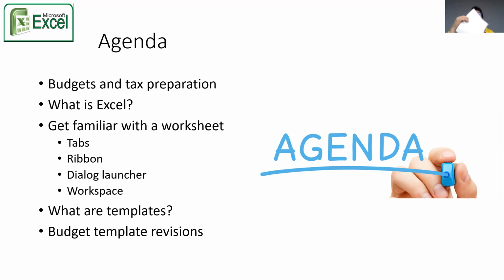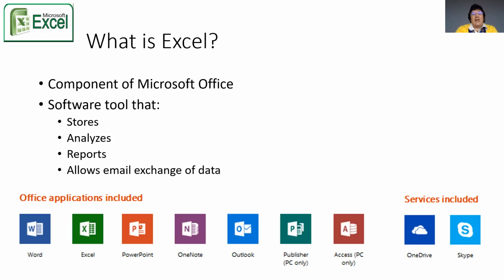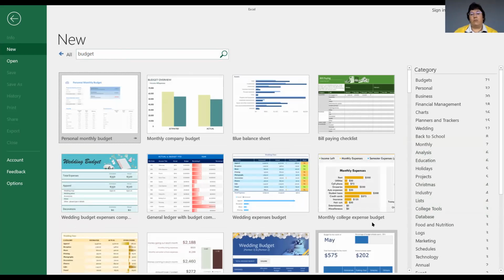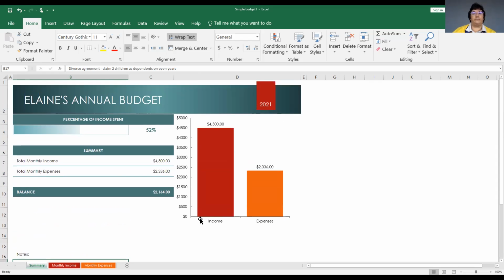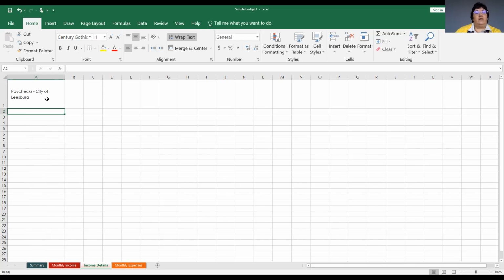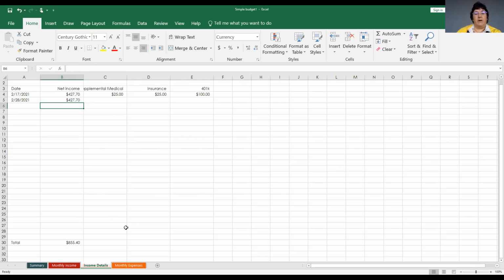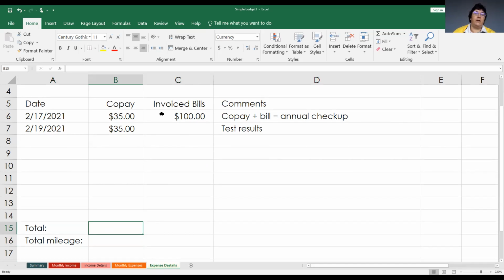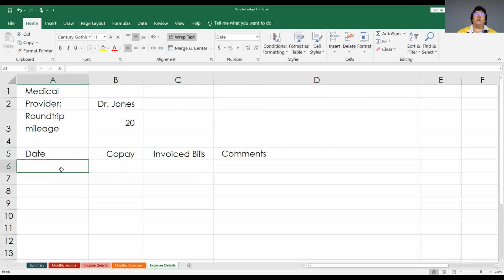Track your expenses with Microsoft Excel